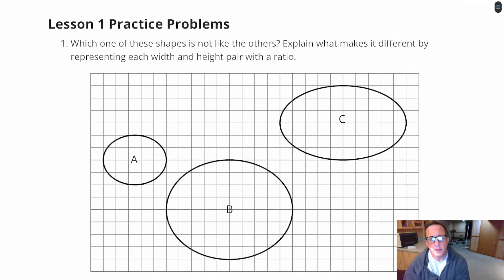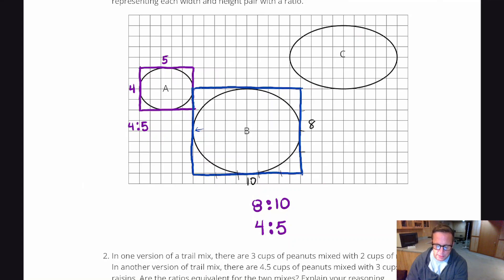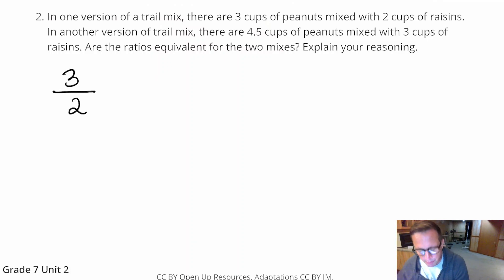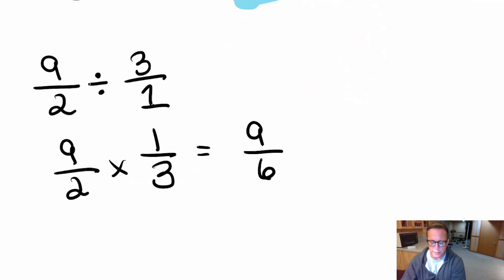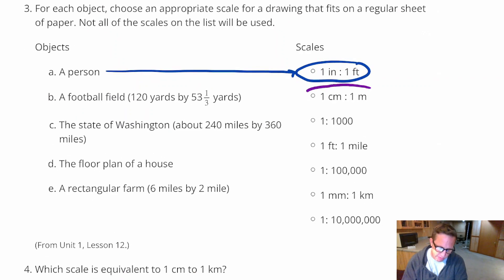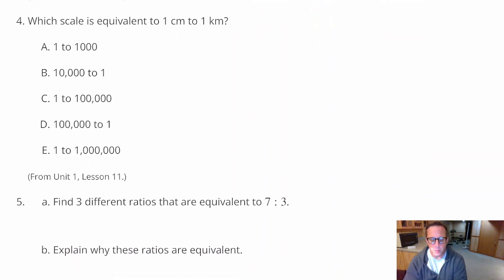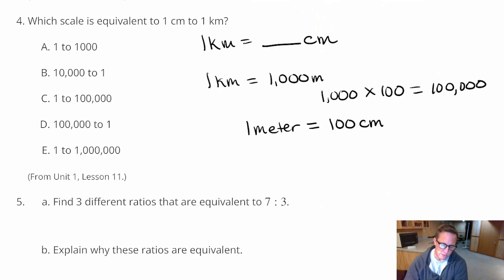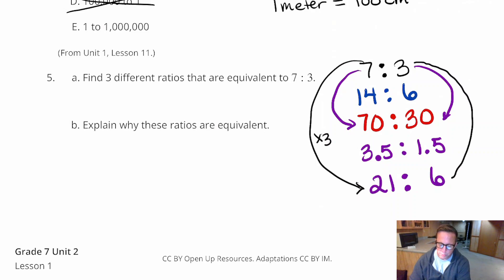Unit 2, Lesson 1 Practice Problems (7th Grade Illustrative Math) IM 7.2.1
This video goes through the practice problems from unit 2, lesson 1 of 7th grade Illustrative Math. IM 7.2.1